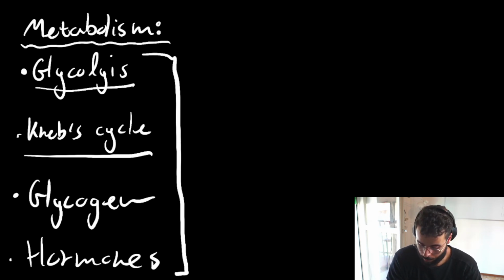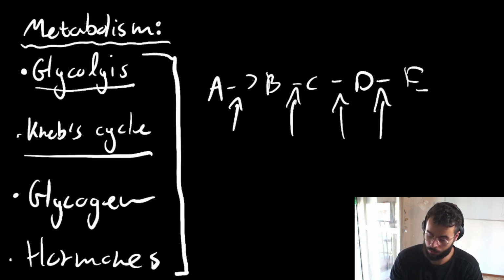Metabolism Introduction | IMAT Quick Review | EnterMedSchool | Lesson 117